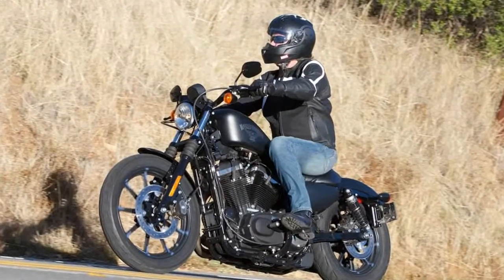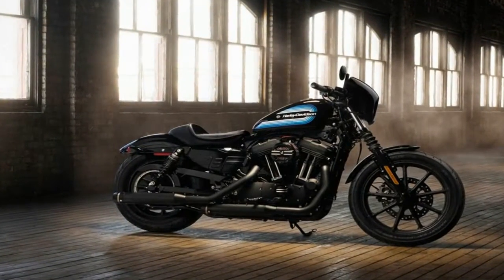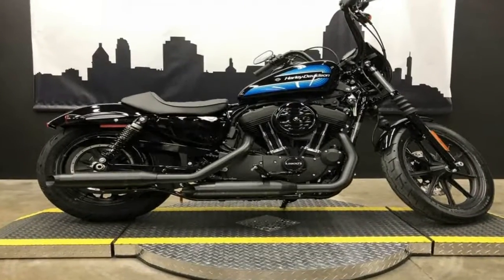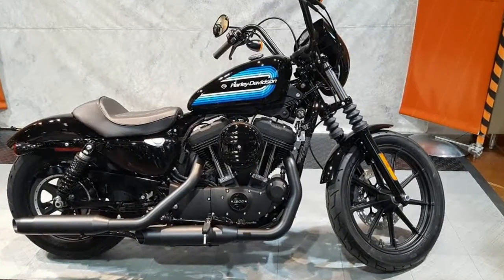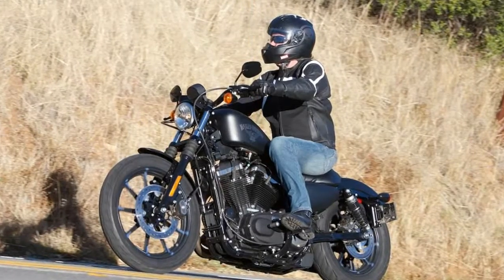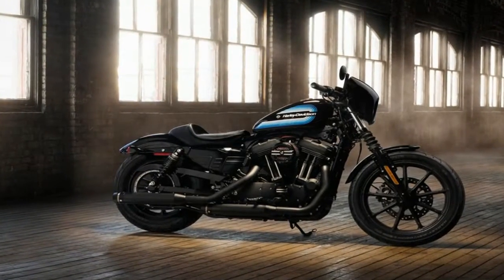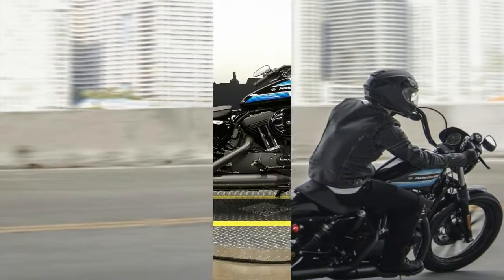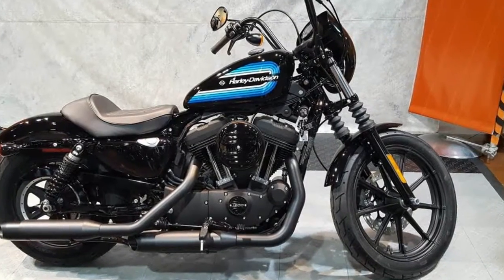Otto Bike l 2019 Harley Davidson Iron 1200 Design Review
Otto Bike l 2019 Harley Davidson Iron 1200 Design Review-The 1200 follows the path laid by its little brother, the Iron 1200, which is rather raw and unrefined with a homegrown air about it, but continues along the path right into the next level. Right away the front fender veers into custom country with a cut-down profile and braces that sport lightening holes. It comes nestled between blackout lower-leg sliders that are topped with bellow gaiters below a similarly-achromatic tripletree, flyscreen and handlebar. The bullet-shaped speed screen comes right off the Street range to add a certain cafè flavor to the mix, and that impression gets reinforced by the way the diamond-tufted saddle drops off in the back. It’s subtle, but it’s there.

██████ GET DAILY UPDATES! NOW! ██████